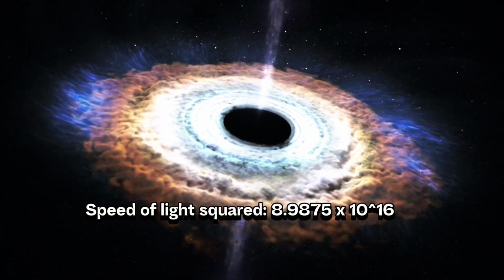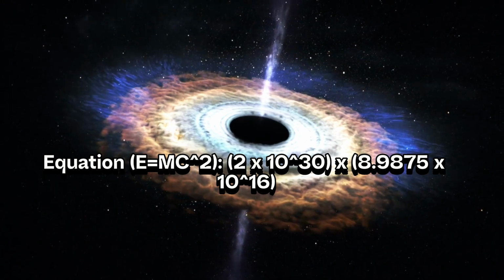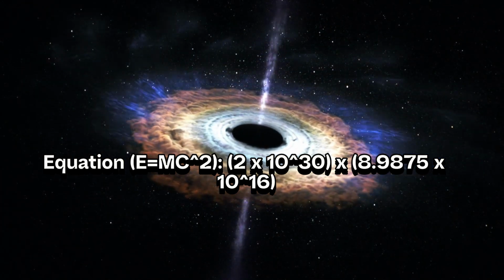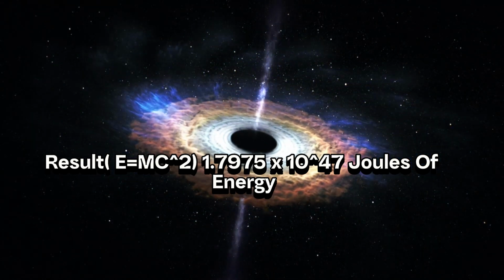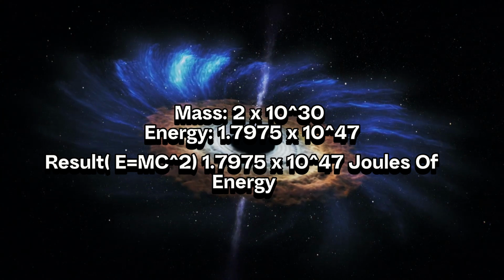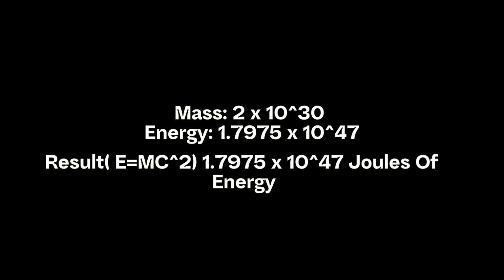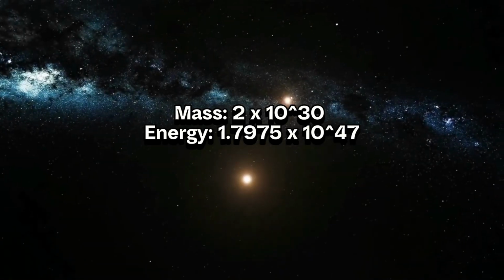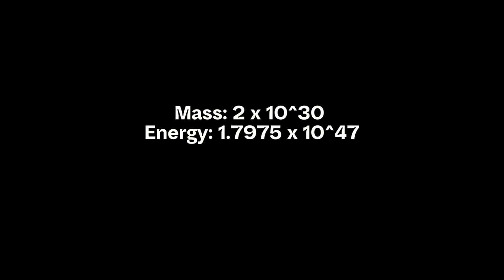Mass Is Not Weight!